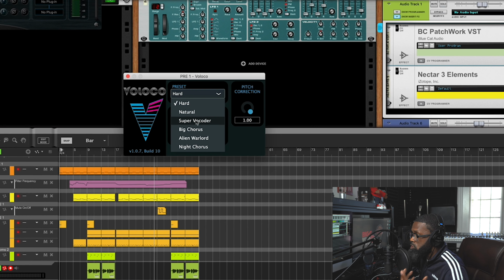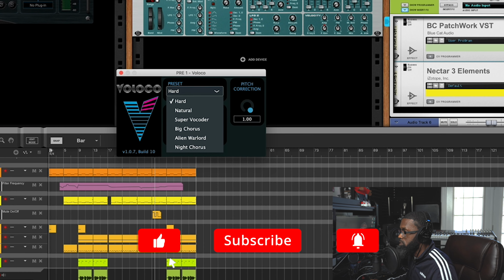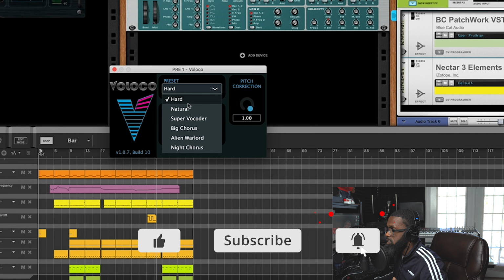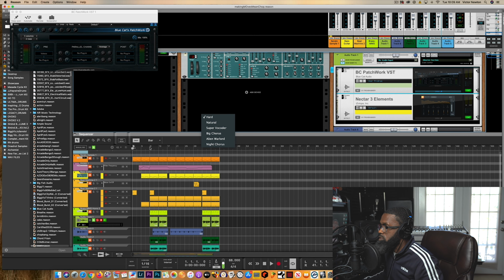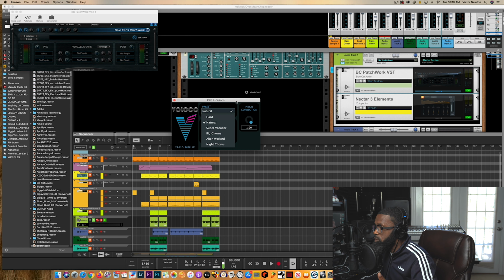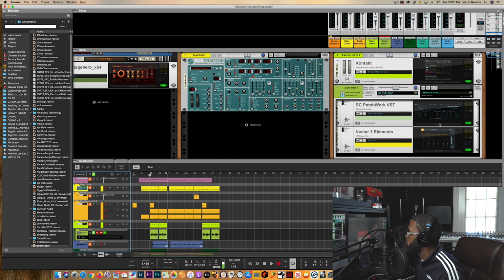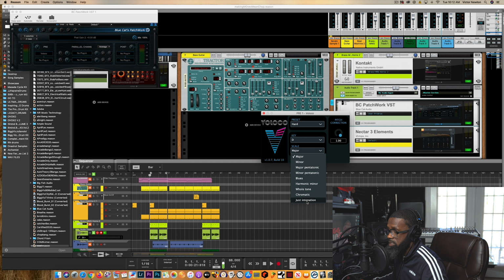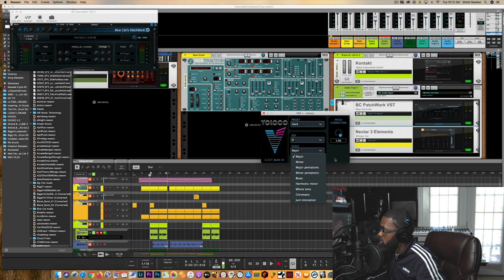This 1 Verse Came Out Fire Using Voloco Free Auto Tune VST Plugin inside of Reason Studios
What's up fam? If you need a legit free auto tune that really works!! Check this Voloco free plugin out asap!! I think I'm late on this one but on time for me...

1997 Classic Hip Hop Tape Produced and written by: Bigg Vic